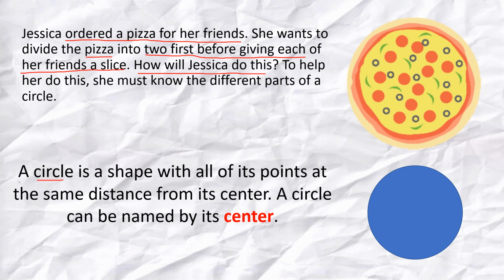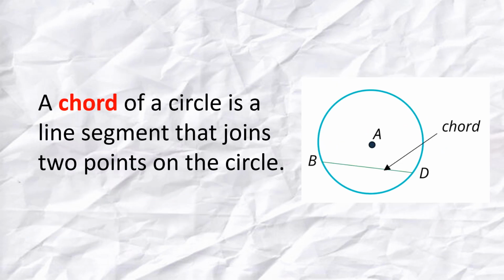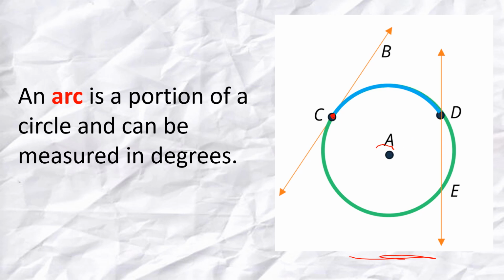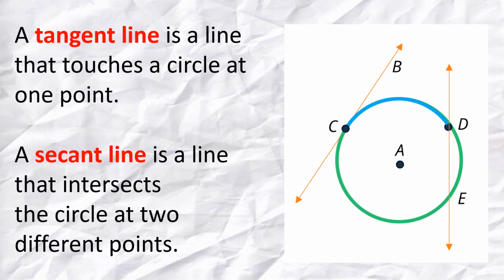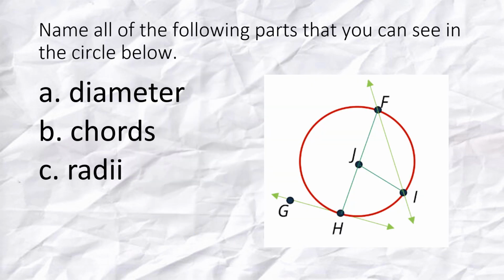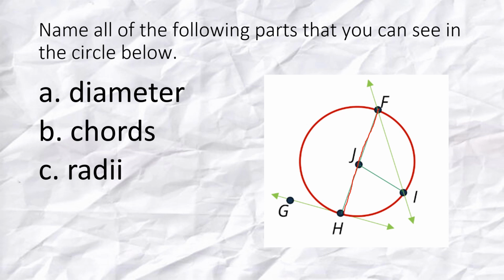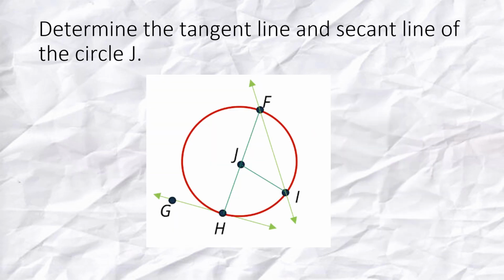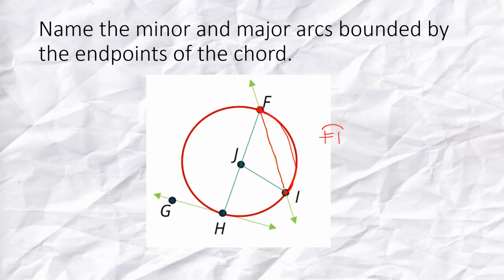Circle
🔵 Circles and Their Parts | Mathematics 5 🔵

In this lesson, we will dive into the world of circles! Learn about the different parts of a circle, including the radius, diameter, chord, arc, sector, and more. We’ll also discuss how these parts relate to each other and how they help us understand the properties of circles.

📌 What You’ll Learn:
✅ Identifying the parts of a circle
✅ How to measure and compare different parts

This lesson is perfect for Grade 5 students, teachers, and parents looking for an easy-to-understand explanation of circles.